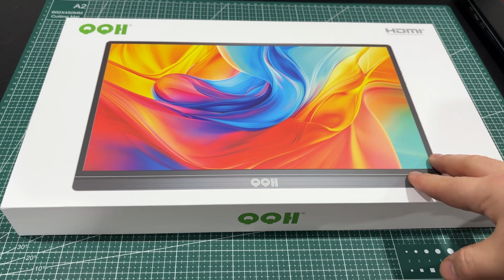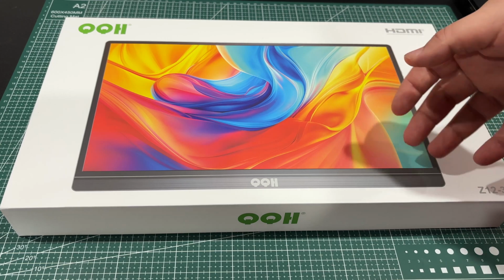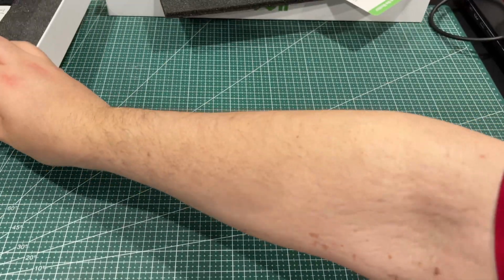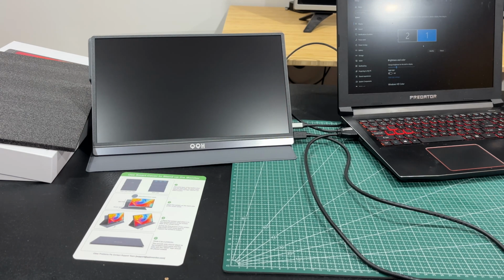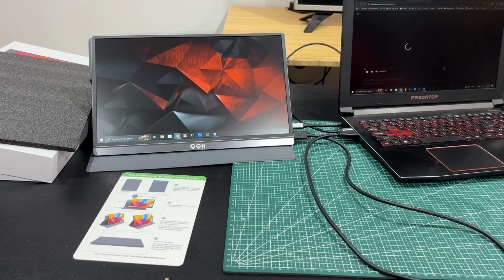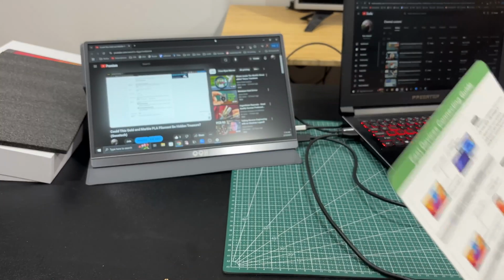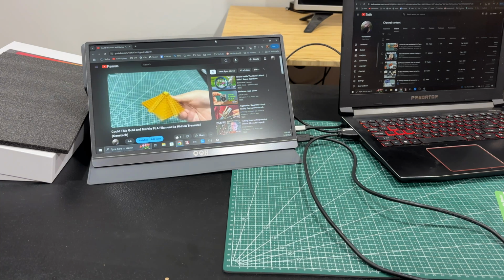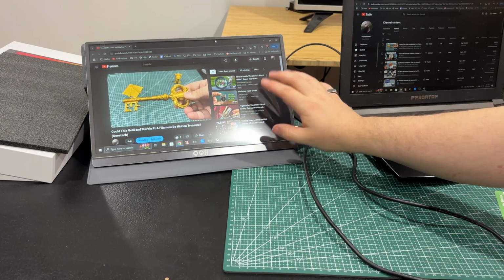QQH Portable Monitor 15.6" Review – The Ultimate Travel Screen?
The QQH Portable Monitor

In today’s video, I’m reviewing the QQH 15.6-inch Portable Monitor, a slim and lightweight FHD 1080P display that’s perfect for laptops, gaming consoles, and even smartphones! 📺 Whether you need a second screen for work, gaming, or travel, this plug-and-play monitor promises versatility and convenience. But does it live up to the hype? Let's find out!

🔥 Key Features:
✅ Full HD IPS Display – Crisp 1920x1080 resolution with a 178° viewing angle
✅ Plug & Play – No software required; connects via USB-C or HDMI
✅ Ultra Slim & Lightweight – Just 0.3 inches thick and weighs only 1.7 lbs
✅ Smart Cover & Built-in Speakers – Protective case doubles as a stand
✅ Wide Compatibility – Works with Laptops, Mac, PC, Xbox, PS5, Nintendo Switch & More!

🌐 Amazon wishlist